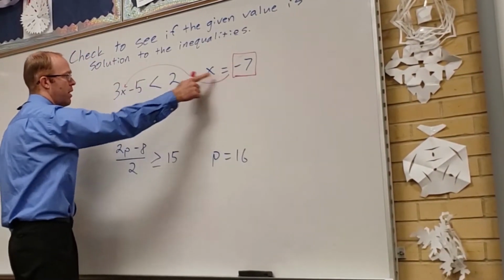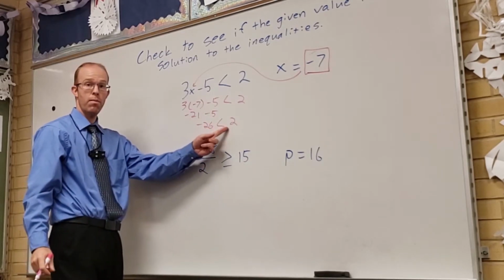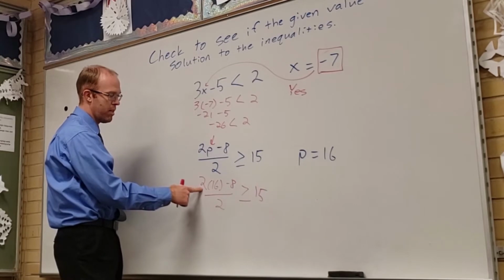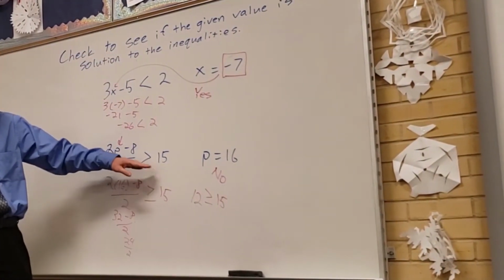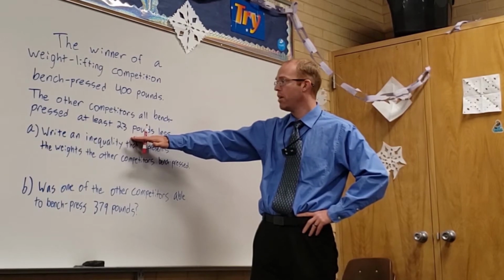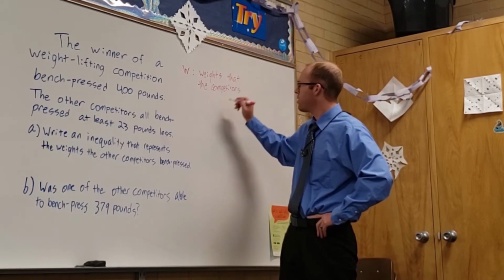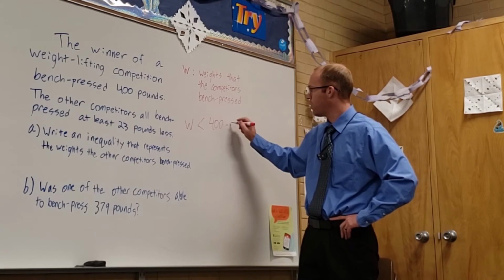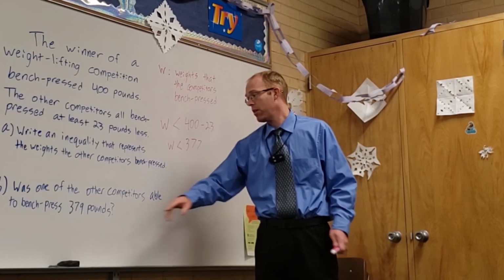2-1c Checking Solutions to Inequalities and Inequality Story Problems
We learn how to tell if a number is a solution to an inequality by plugging that number in.  We do an early example of how story problems can be turned into inequalities.